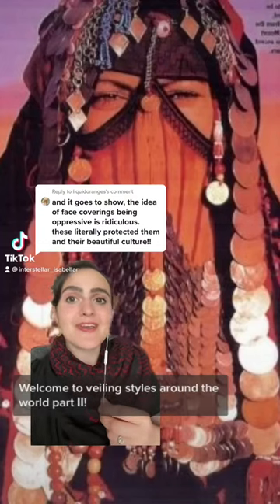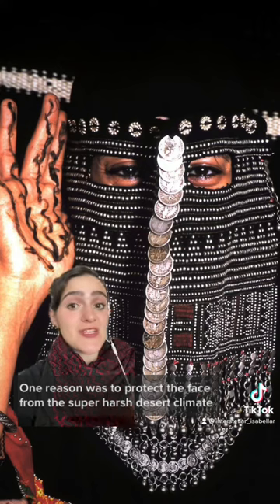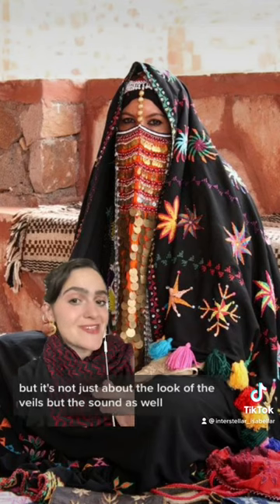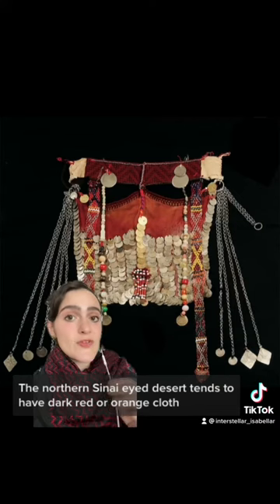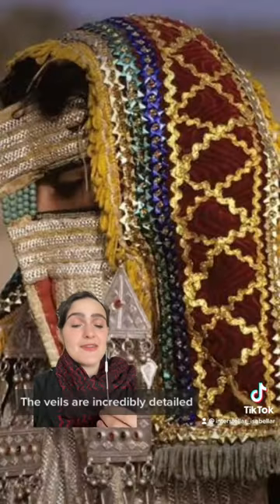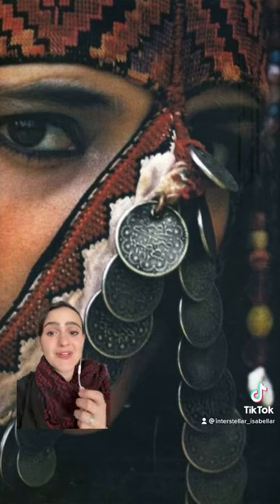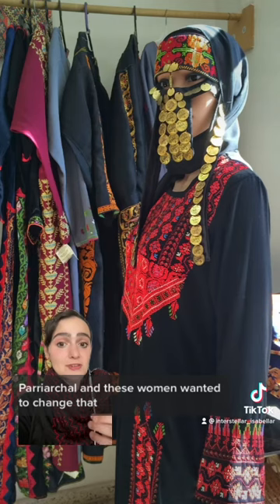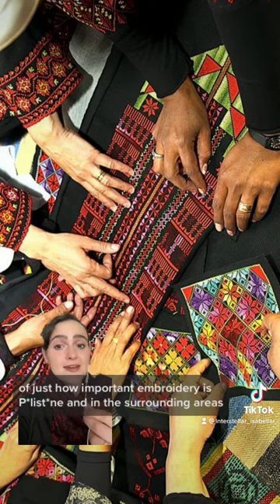Bedouin Veils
A little bit about Bedouin Veils from Northern Africa, the Sinai Peninsula, and the Arabian Gulf, including Rashaida veils.